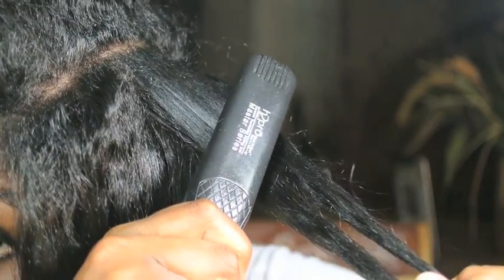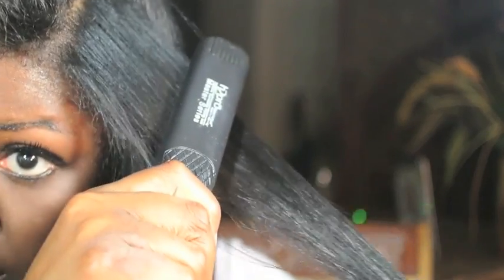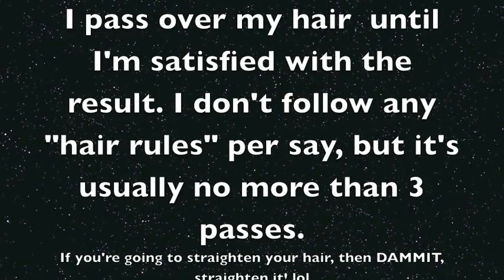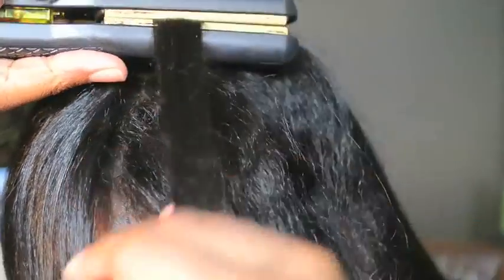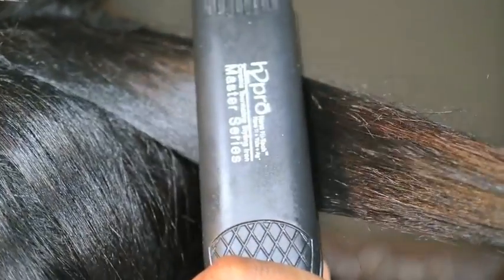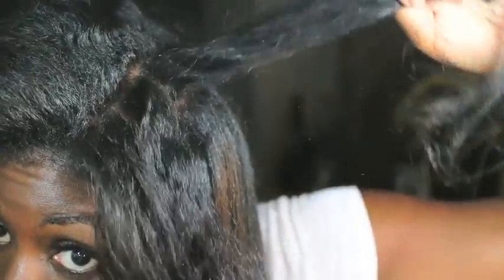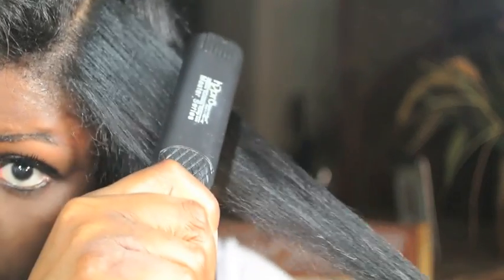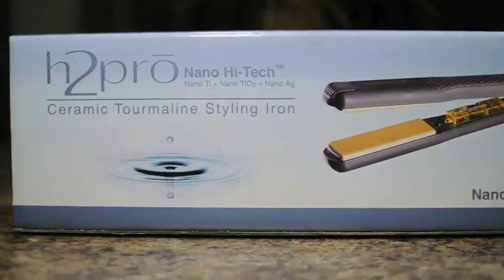Why I do not use a heat protectant... how I protect my hair from heat "damage"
Why I don't use heat protectants.
How I protect my hair from heat "damage"